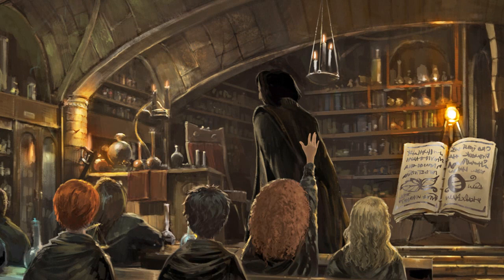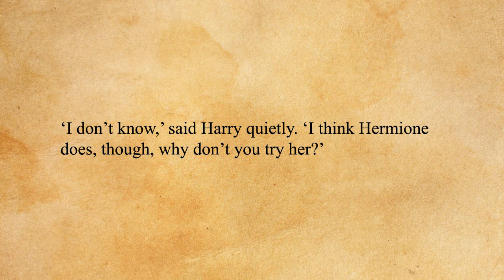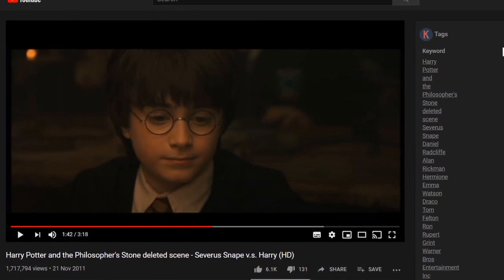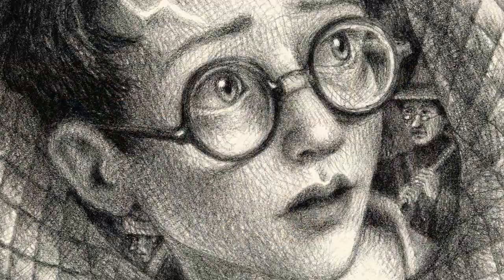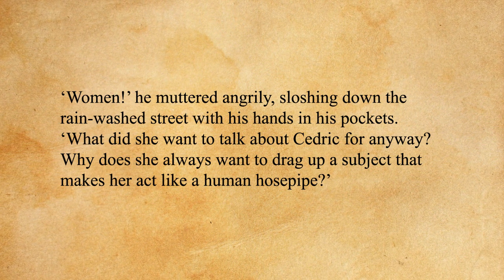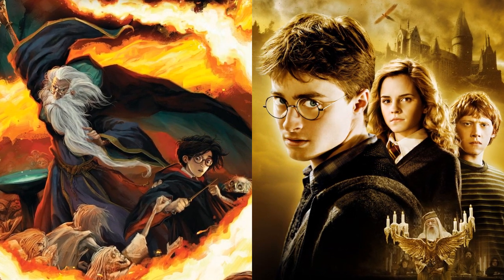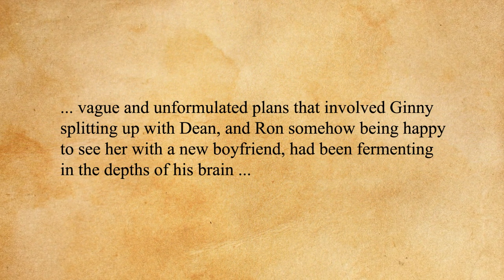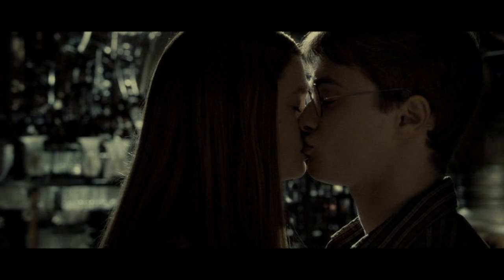Book Harry Versus Movie Harry - The Major Differences - Harry Potter Analysis/Discussion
The Harry Potter movie adaptations made some significant changes to the main character. Here's what I think.

Chapters:
00:00 Intro
00:52 Rebellious Streak
04:19 Anger
05:58 Romance
07:18 Close